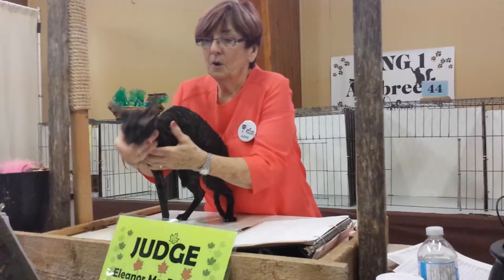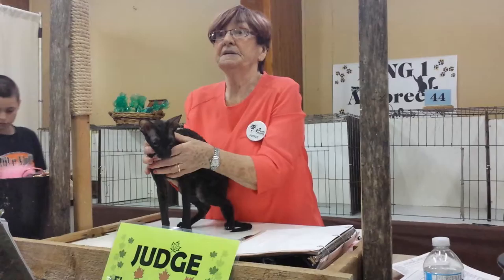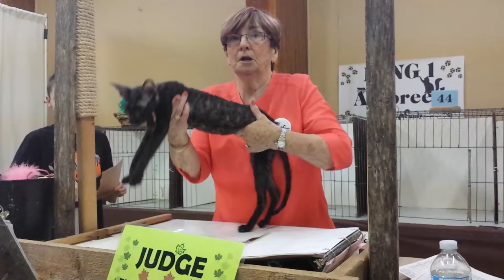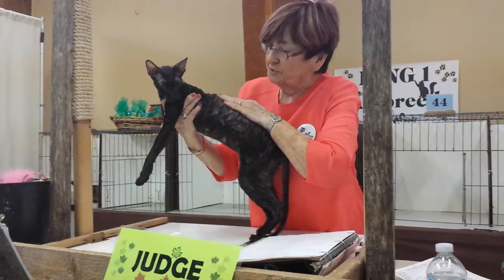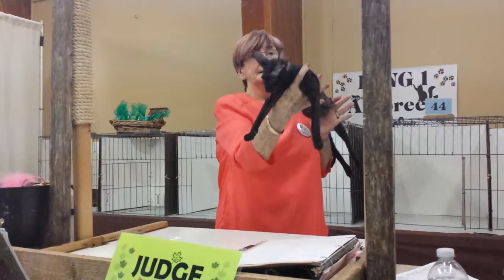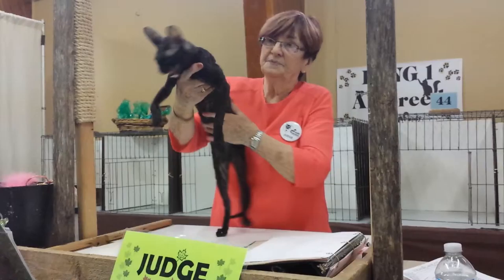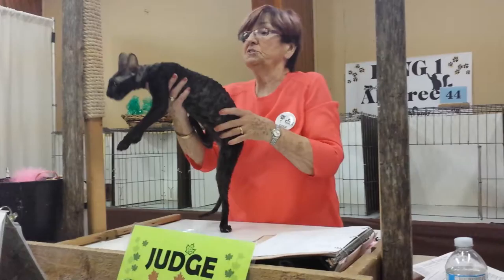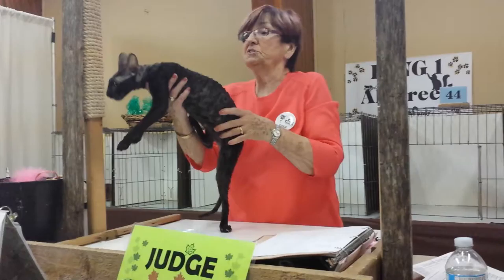Nyne's first show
Nyne's first cat show